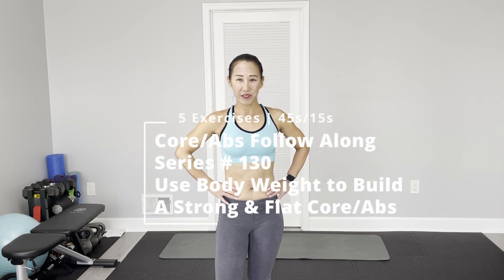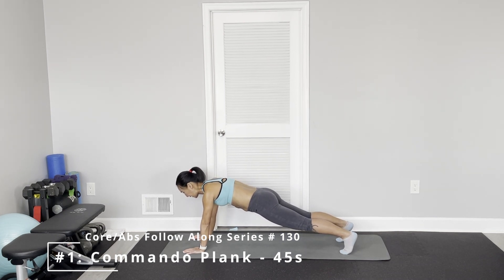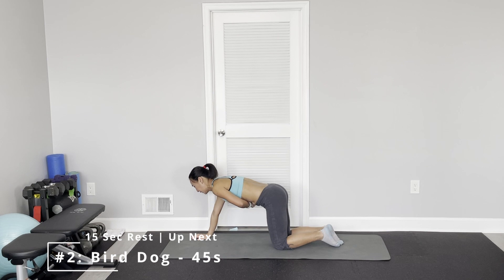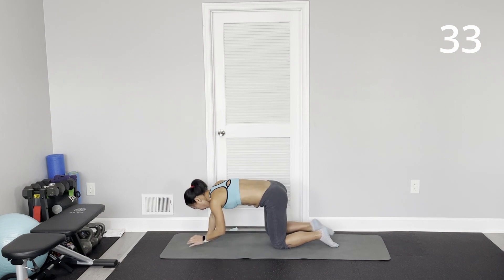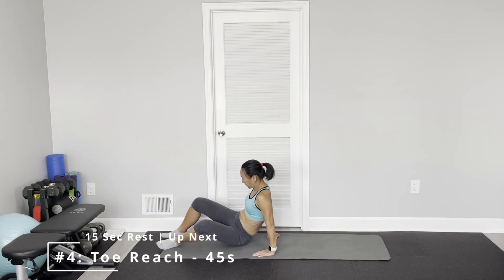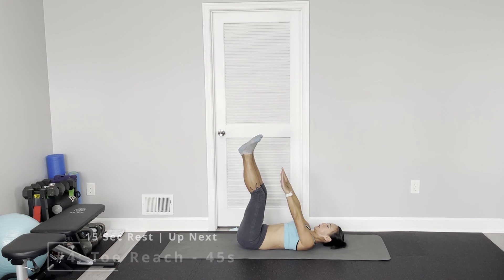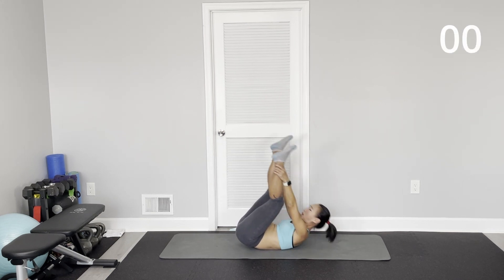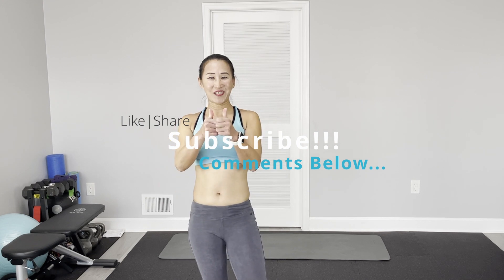Core/Abs Follow Along Series #130: Build a Strong Flat Core/Abs - Sculpt your Abs with Bodyweight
Today’s core/abs follow along series # 130 is to sculpt your abs with bodyweight (no equipment) exercises for this week. Total 4 exercises. We need a yoga mat. All right, let’s start this follow along workout.